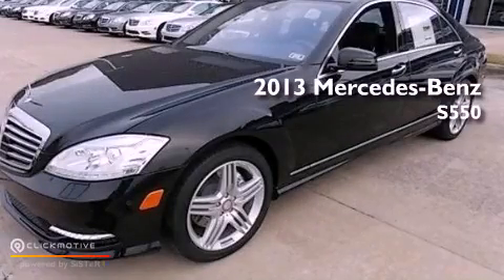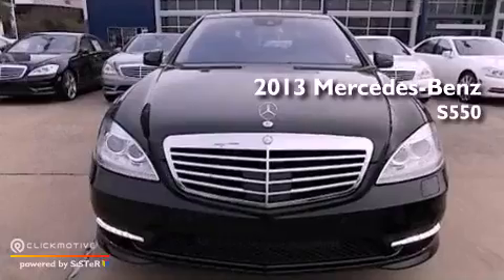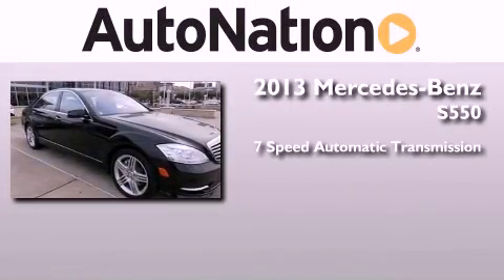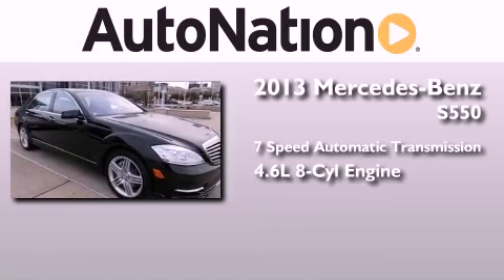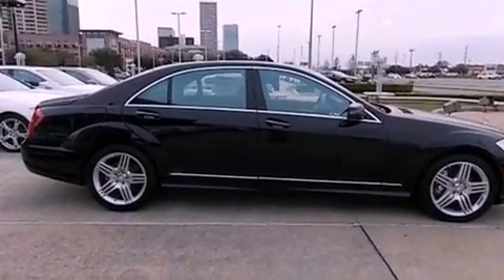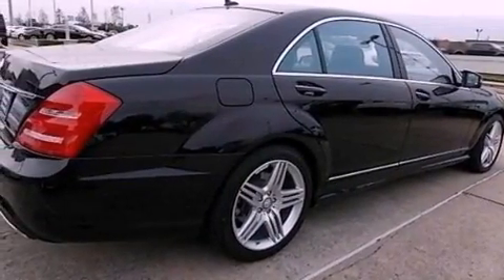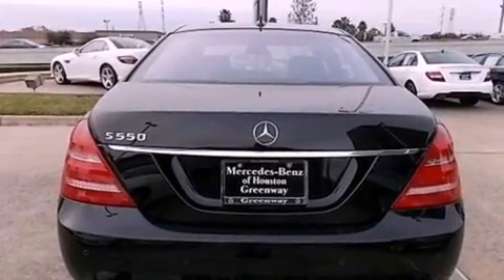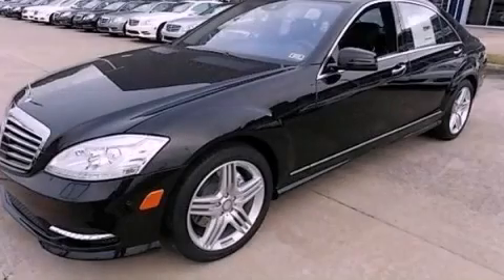2013 Mercedes-Benz S550 Houston TX 77027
Year : 2013
 Make : Mercedes-Benz
 Model : S550
 Engine : Gas V8 4.6L/285
 Trans . : Automatic
 Exterior : Black
 Miles : 24
 Interior : BLACK